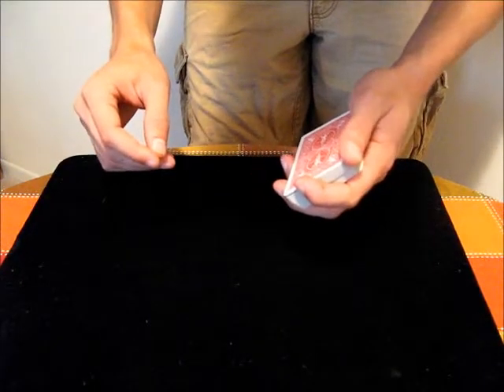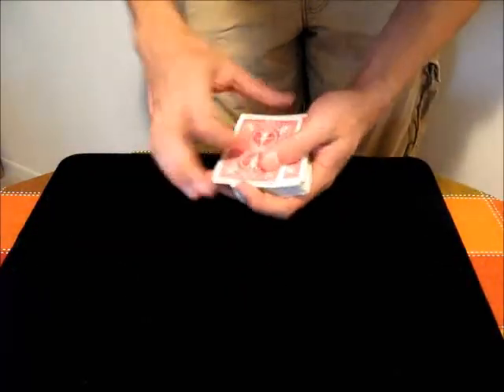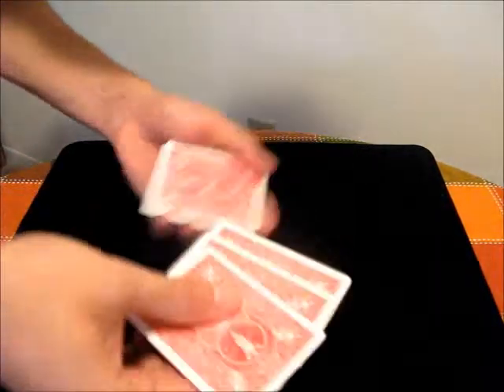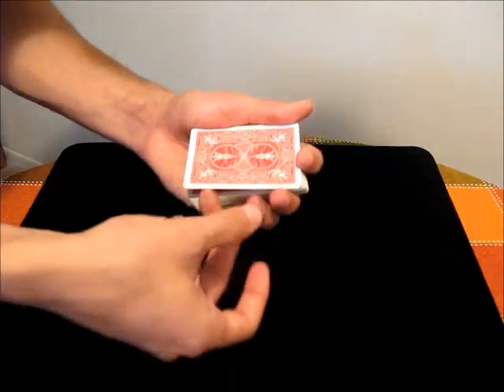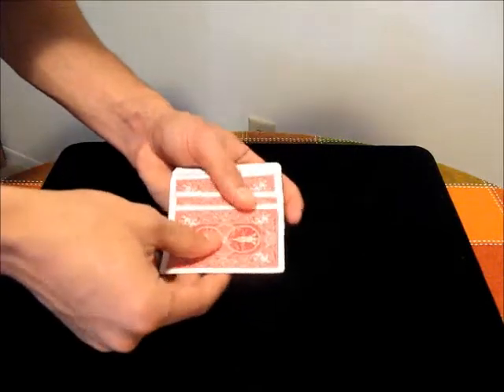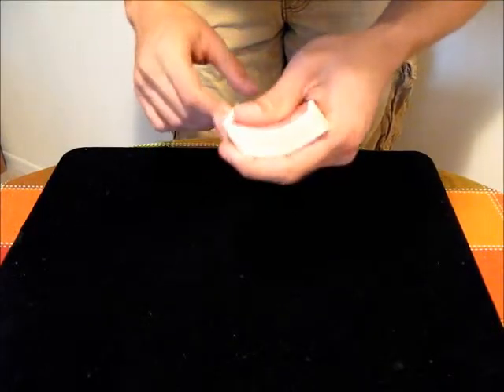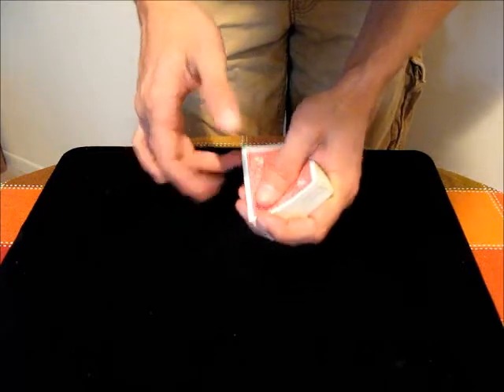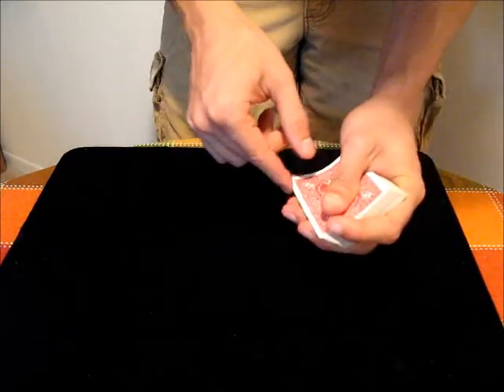Triple Turnover Tutorial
In this video, I teach the triple turnover.